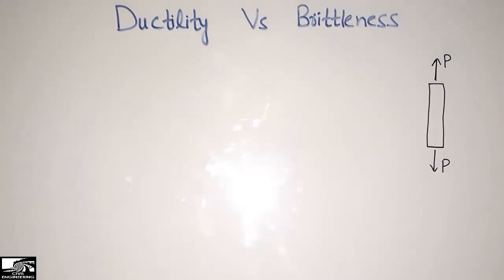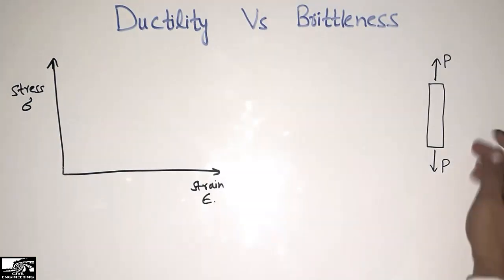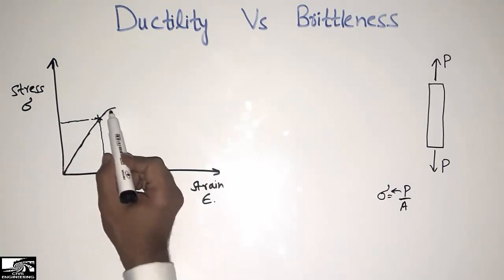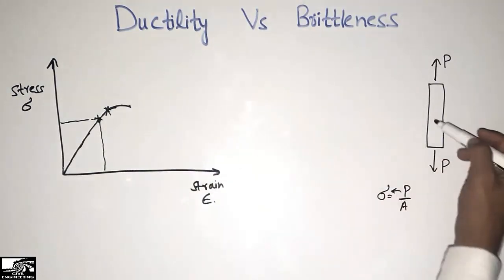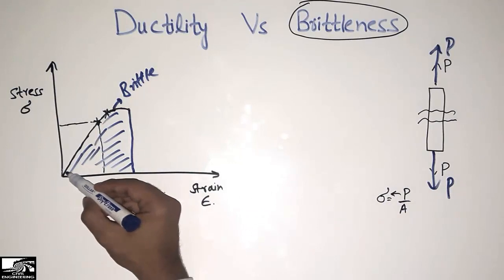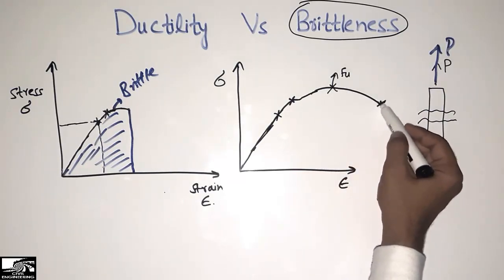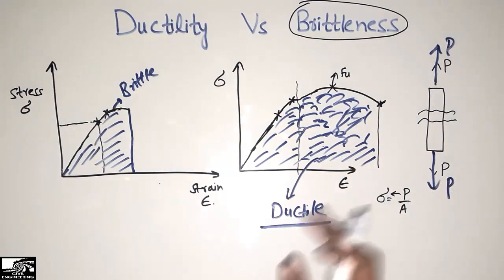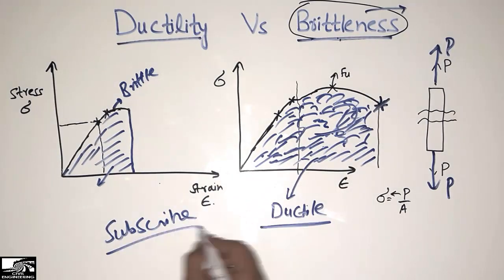Difference between Ductile and Brittle Materials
This video shows the difference between ductile and brittle materials.
Those material which posses low level of plasticity,  called brittle materials. While those materials having high level of plasticity called as ductile materials.